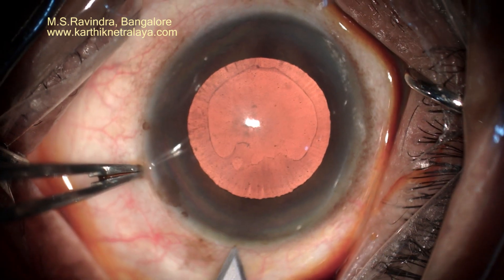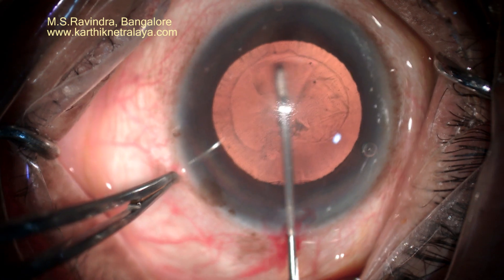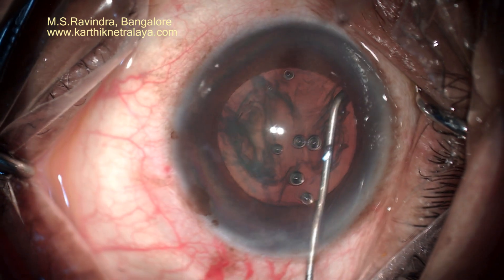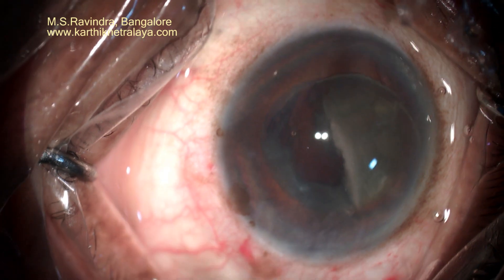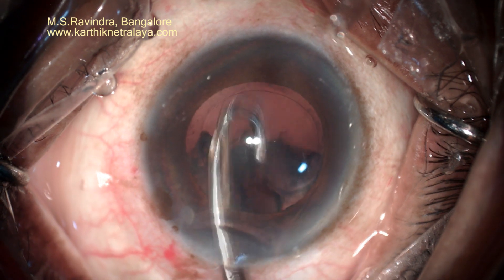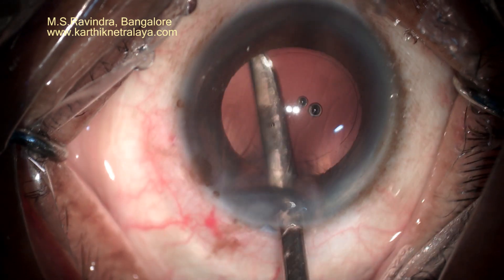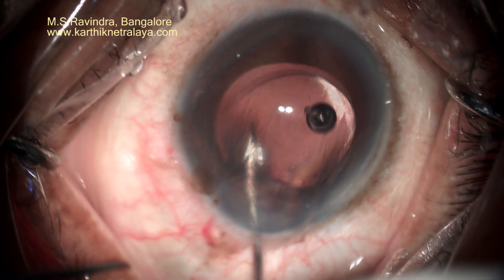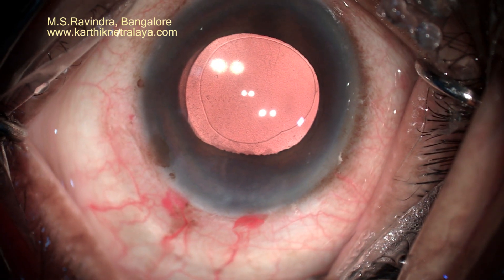PseudoExfoliation & safe Cataract IOL surgery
Zonules and capsule are known to be friable in Pseudoexfoliation. Phacosection is a surgery  needs fewer manipulations, is done at normal anterior chamber depths and at atmospheric pressures,  the drag and stretch on the zonules is least, and the PC and endothelium is not stressed. The results have been consistently good.  The main advantage is that it is done without an injection, the single tunnel is non leaky, all the instruments are sterilised, and no patching is needed after the surgery. The risk for zonular dehiscence and PC tear is least.